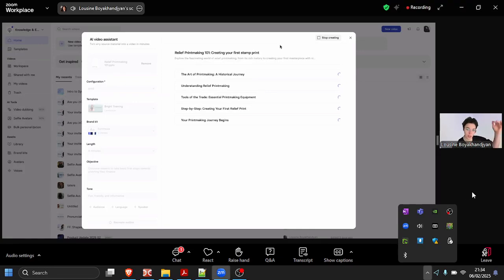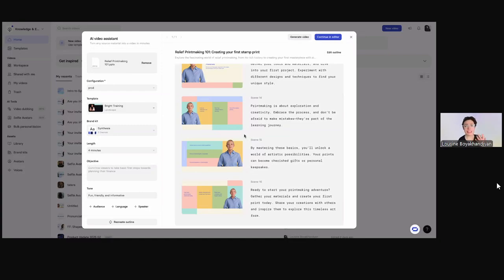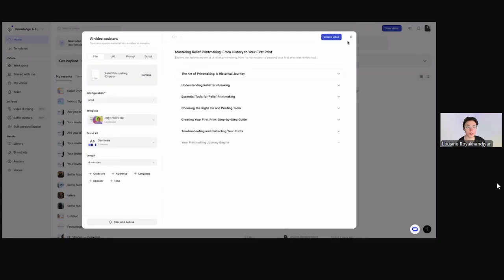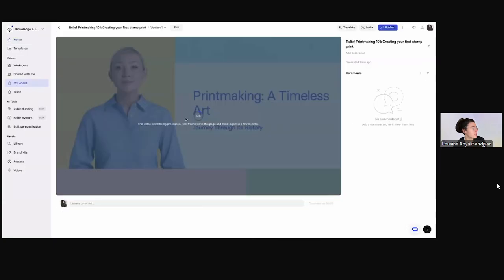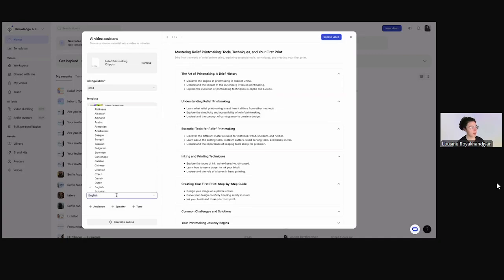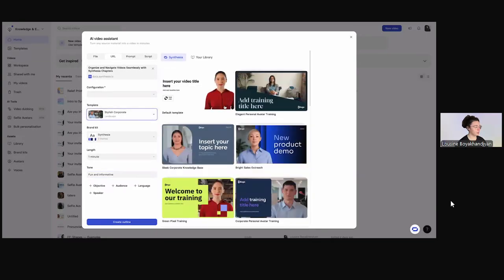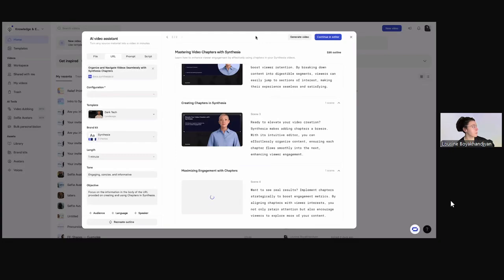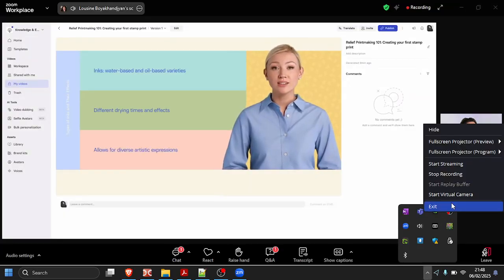Synthesia webinar 2025-02-06